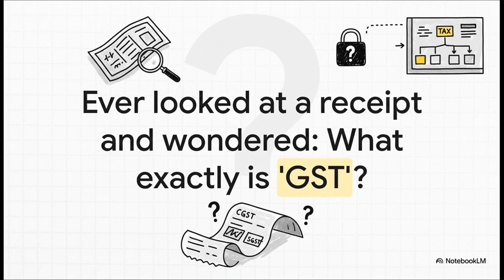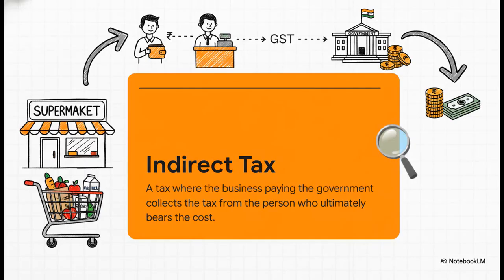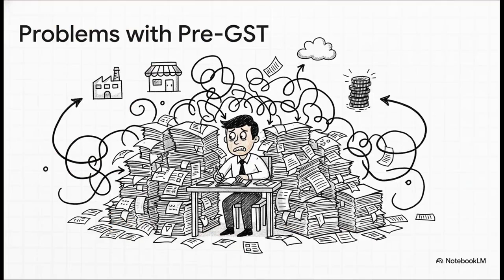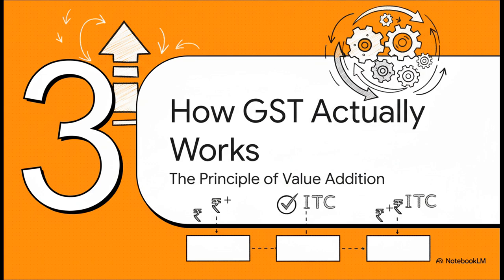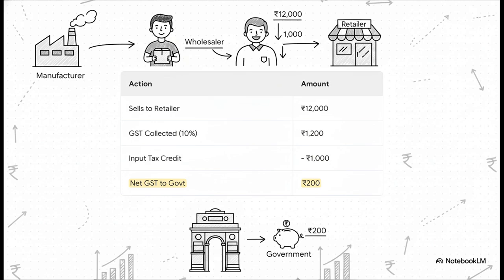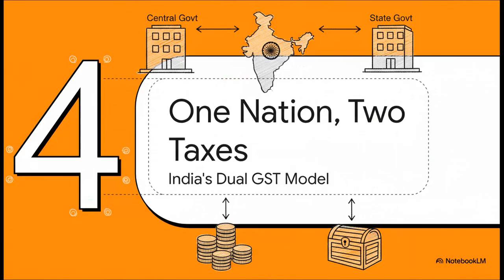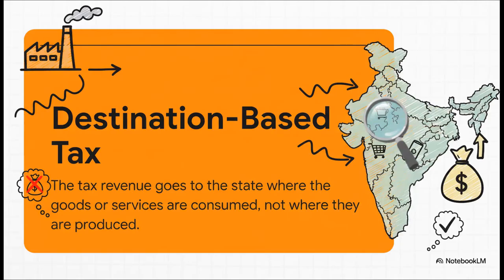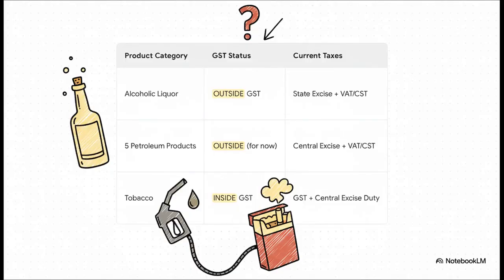What is gst? Explained simply for Beginners (2026 guid)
Confused by CGST, SGST and IGST? In this video , I break down GST using a simple bread-and-butter example so you never have to worry about tax jargon again